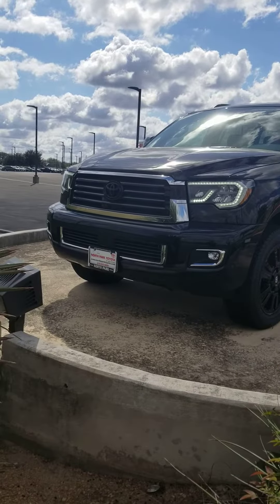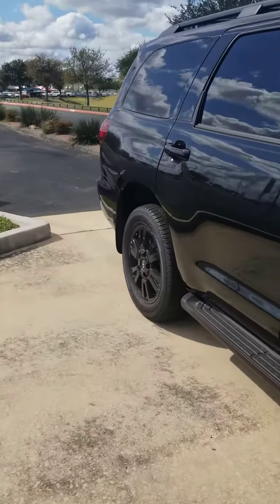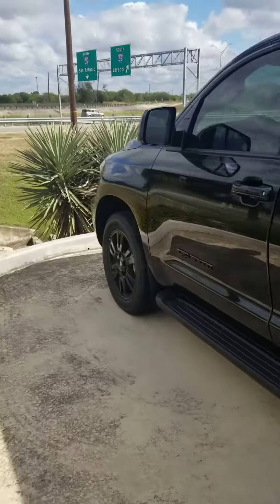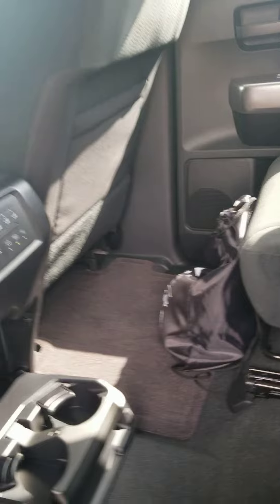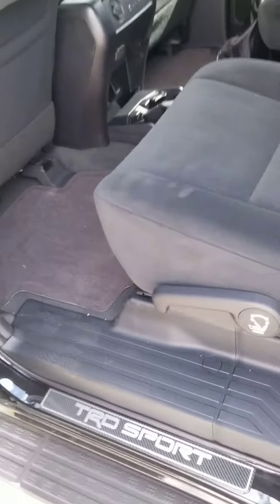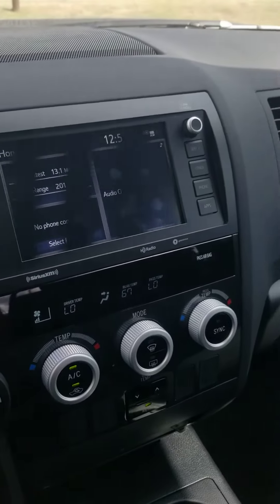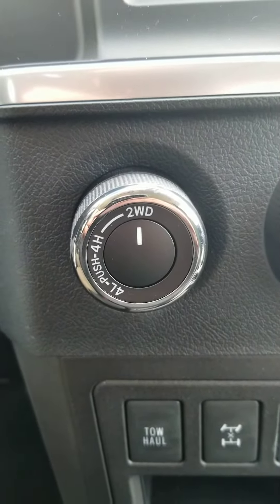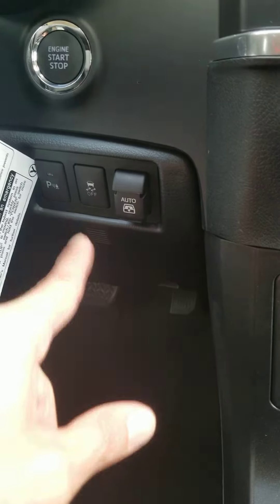2022 Sequoia TRD Sport